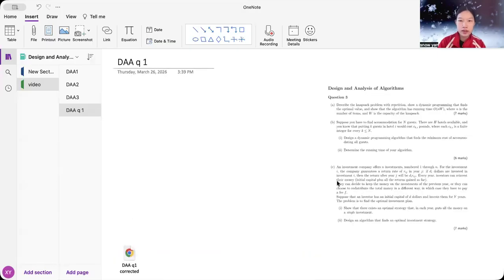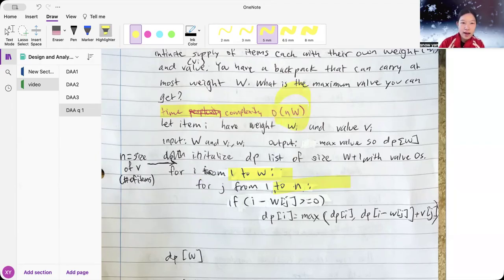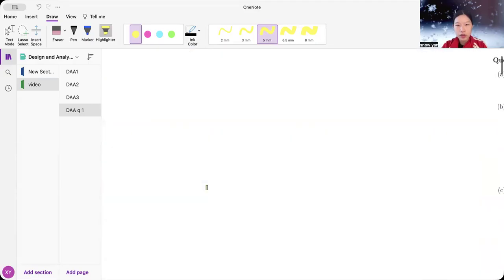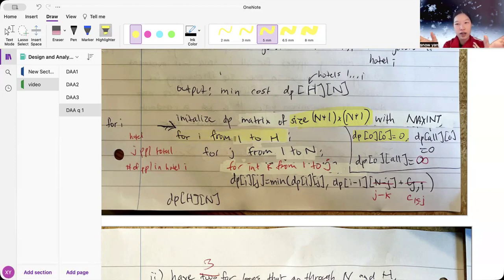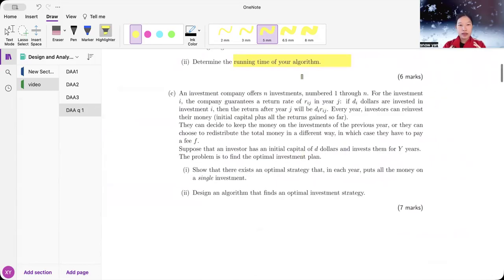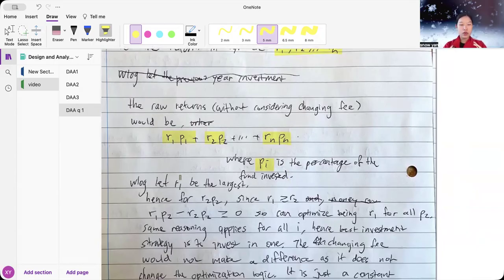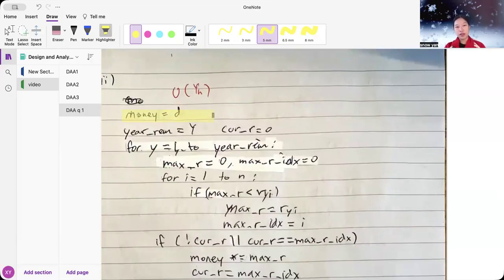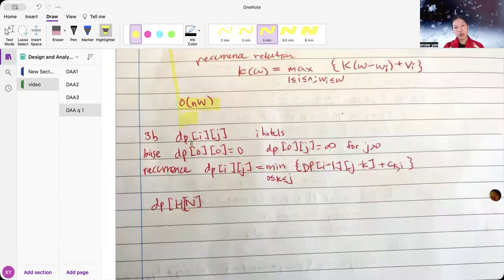DAA q 1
for the last question, approach is not correct as it is not DP and will miss cases when there are double fee costs and my greedy solution would not be able to get the optimal solution. The answer key is also not right as it uses 1D array for DP, which is insufficient for storing the info. Need 2D array.